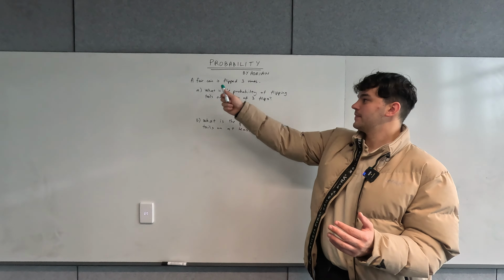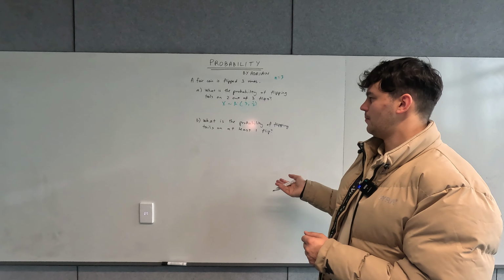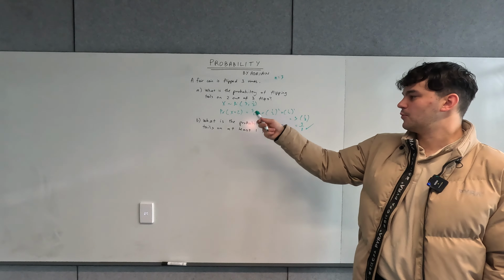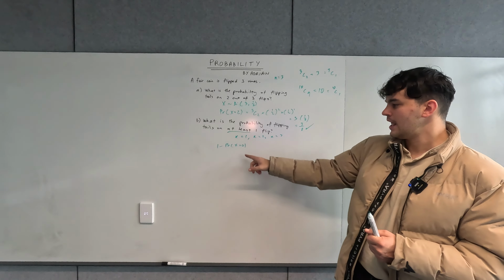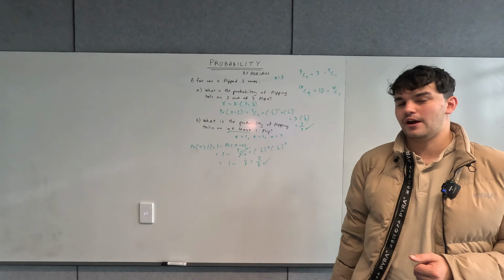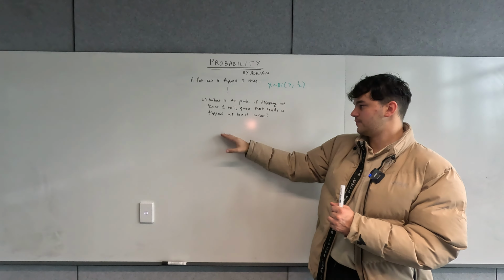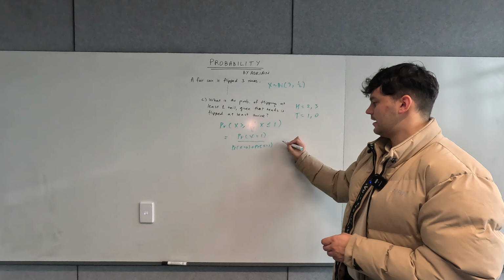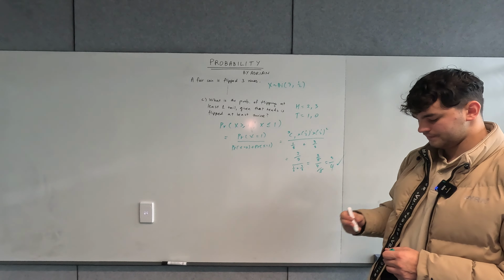How Do I Apply Binomial Distributions To An Extended Problem?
In this video, Adrian goes through an extended probability example and applies the binomial distribution to a problem that requires comprehension more so than examples you've seen in the past.